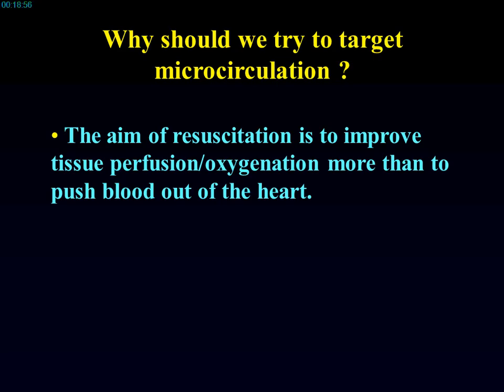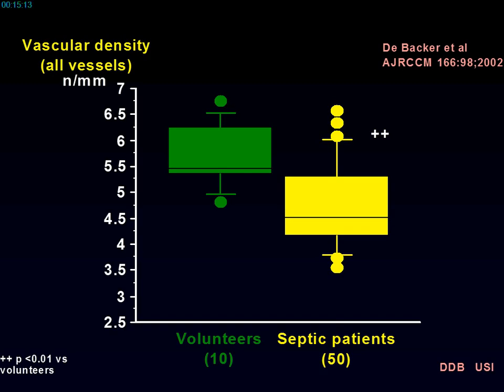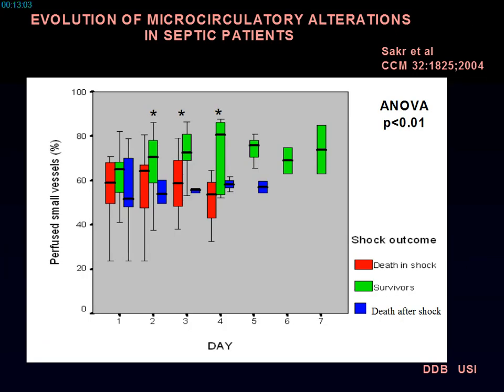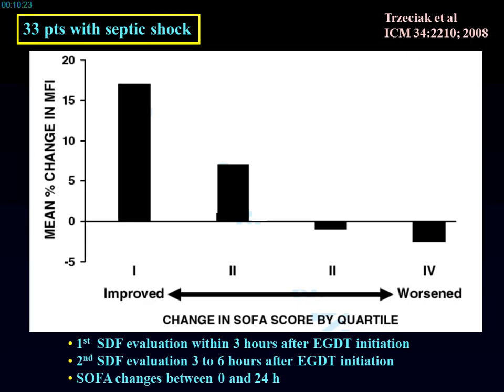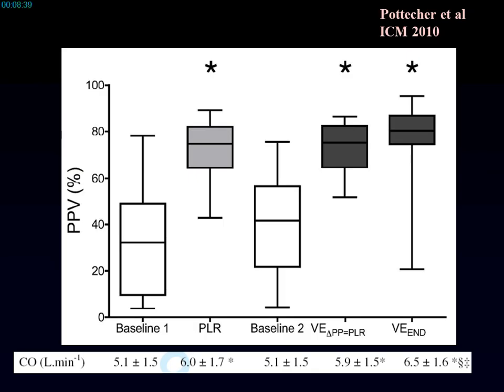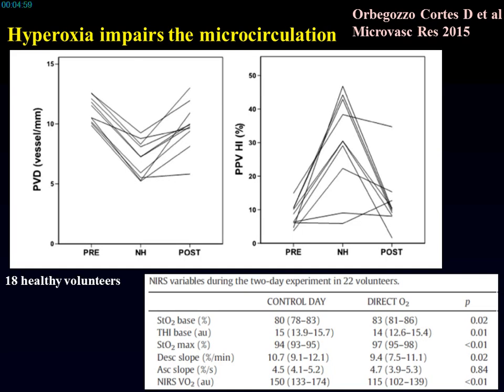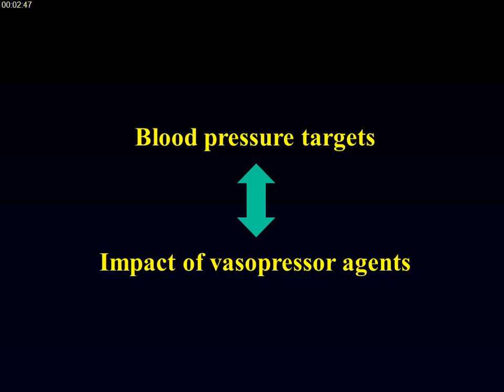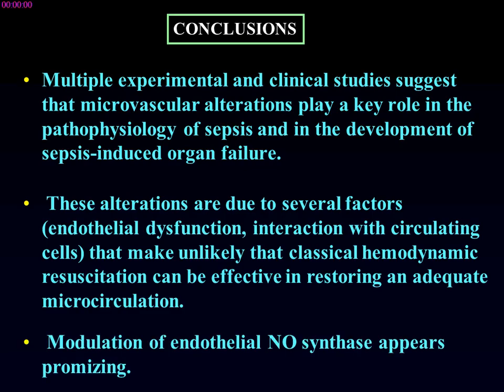SRLF 2015 - Septic Shock: What Should Be Our Hemodynamic Targets? - D. DE BACKER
Présentation par D. DE BACKER pendant le Congrès de la SRLF 2015, titré "Pourquoi devons-nous explorer la microcirculation ? - EN", pendant la session "Septic Shock: What Should Be Our Hemodynamic Targets?".